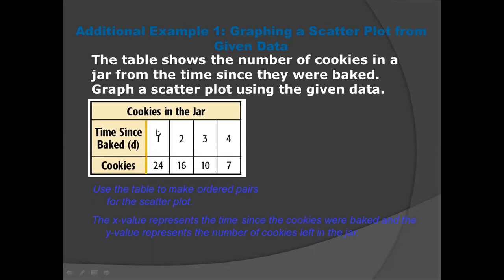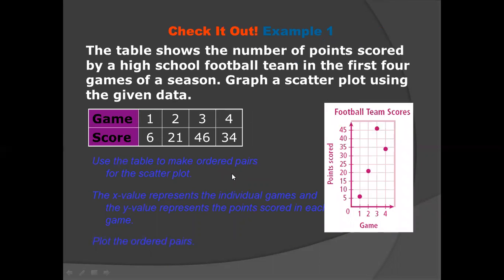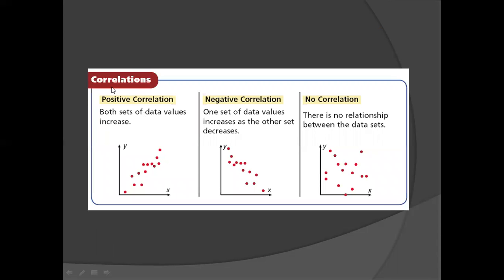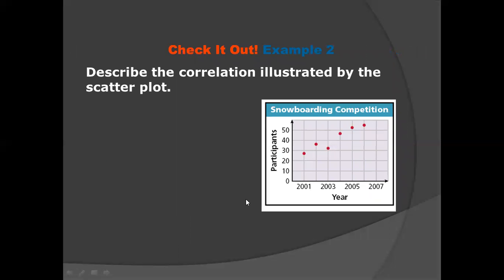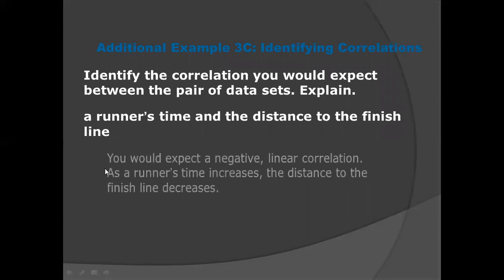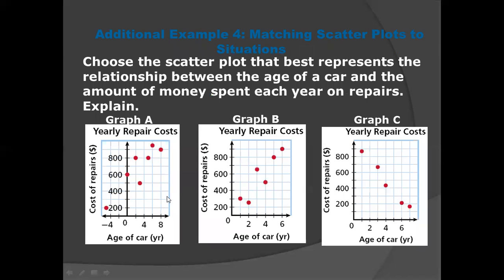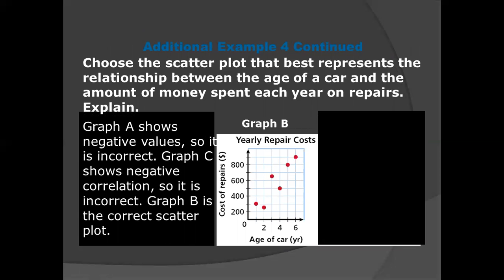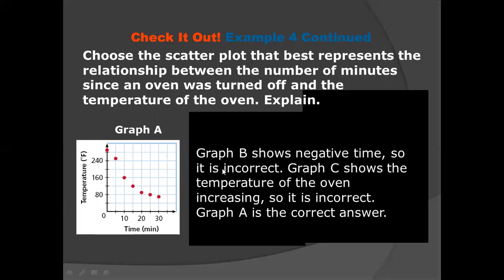G8 Math scatter plot